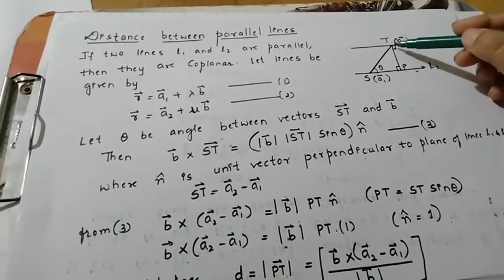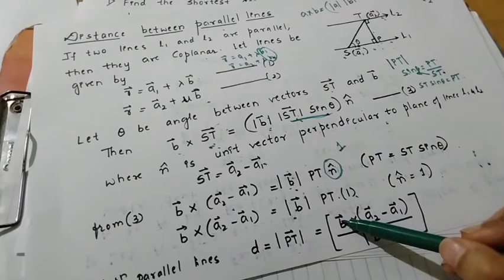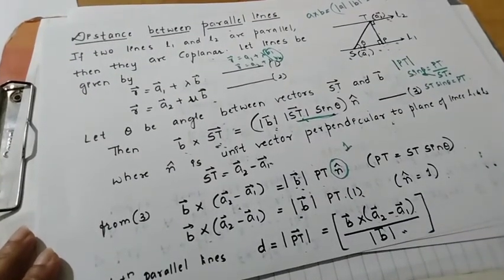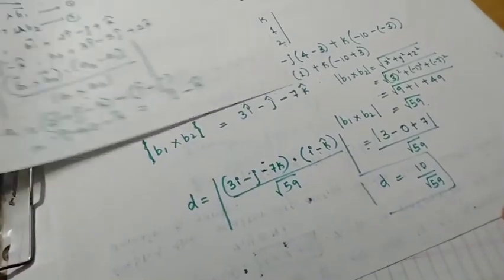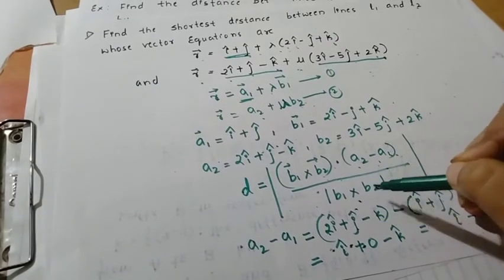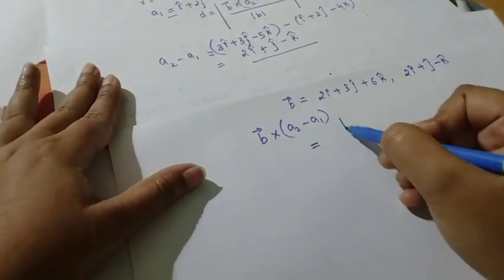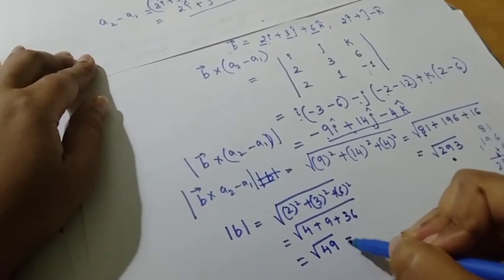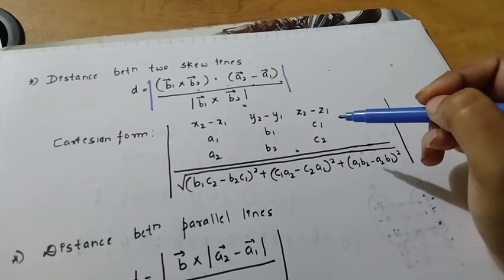Three Dimensional Geometry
Dist. Betn parallel lines. Examples